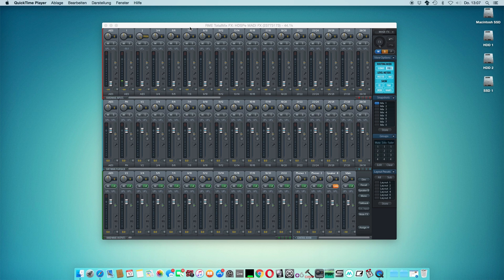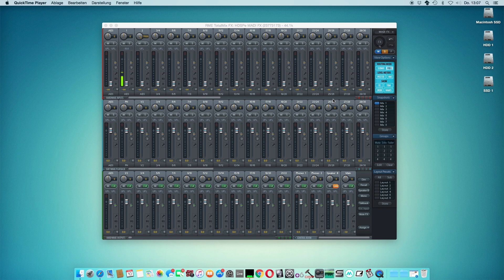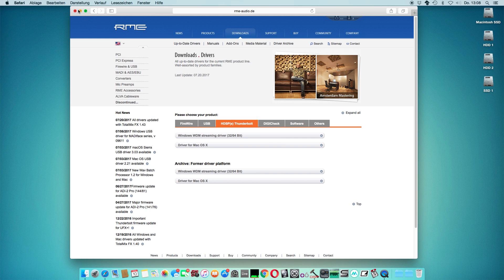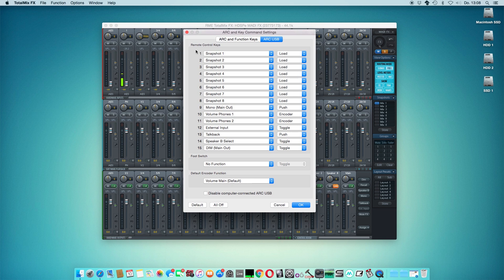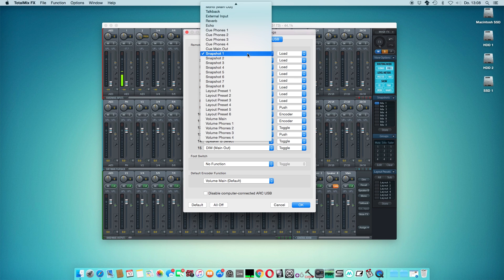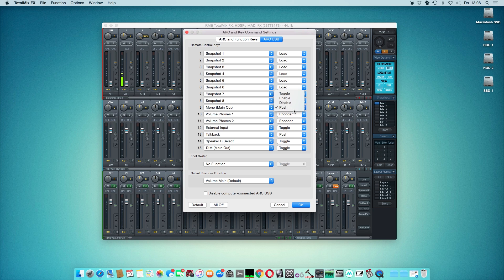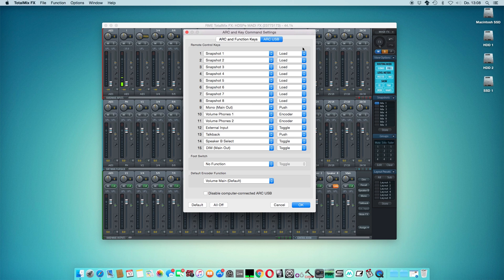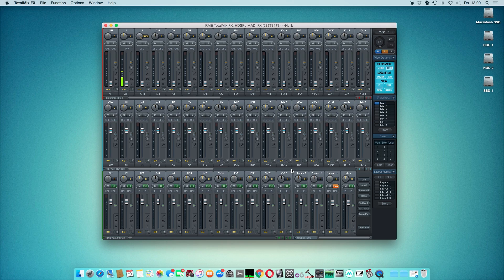RME Audio ARC USB - Custom Mapping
Custom mapping of the ARC USB is easy and straightforward. You can select between 36 different functions like Snapshot, Layout Preset, Fader groups and so on. The buttons can have different behaviors like push, disable, enable and toggle. Depending on your liking you should try different button behaviors.